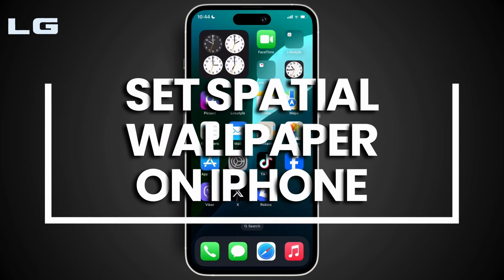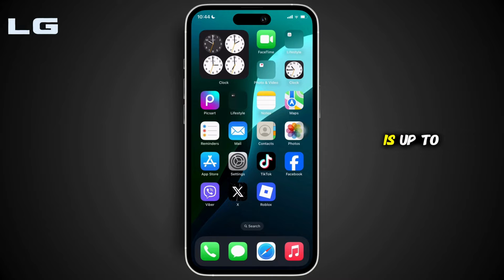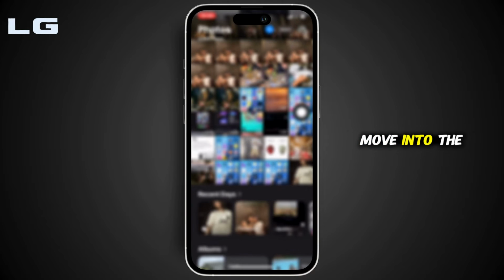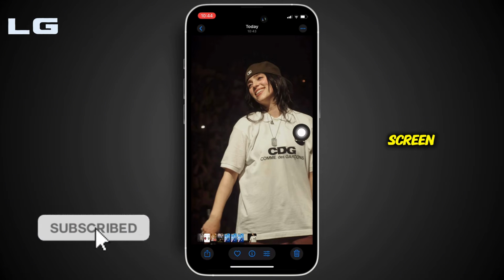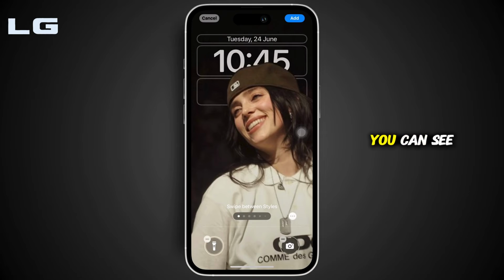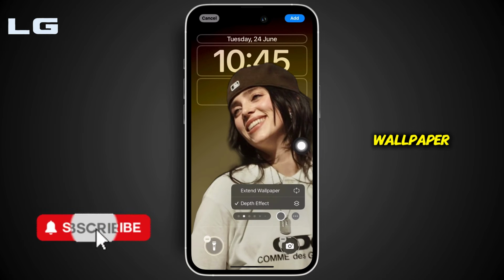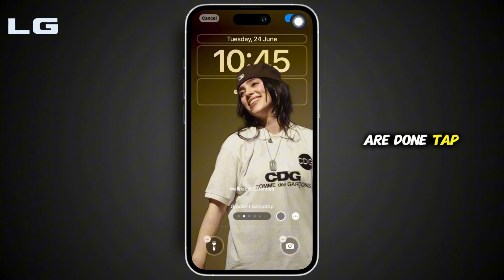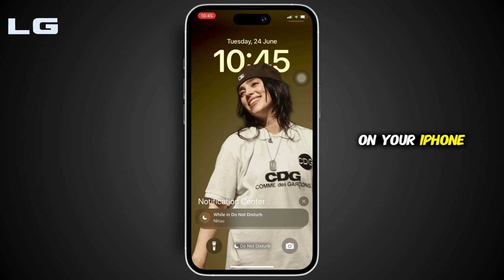How to Set Spatial Wallpaper on iPhone (iOS 26) | 3D Lock Screen Effect!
Need to set an eye-popping Spatial (3D) wallpaper on your iPhone running iOS 26? This video is your step-by-step guide to activate Apple’s new layered lock-screen effect—covering Depth-Effect photo tips, widget-placement rules, and quick tweaks so your wallpaper pops every time you wake your phone.

Timestamps
0:00 Introduction
0:10 How To Set Spatial Wallpaper on iPhone (iOS 26)